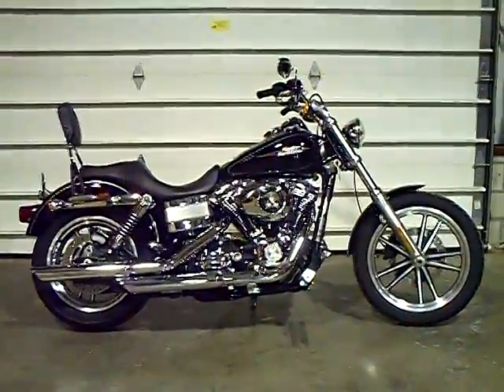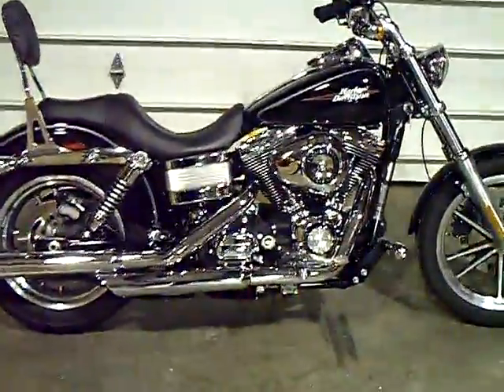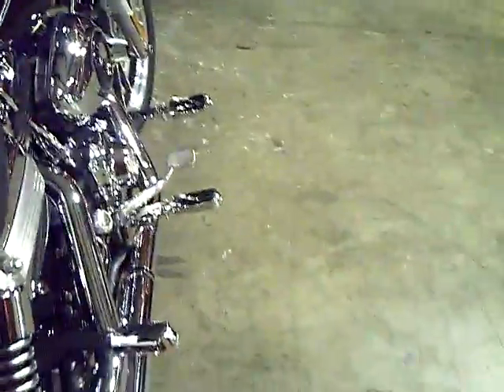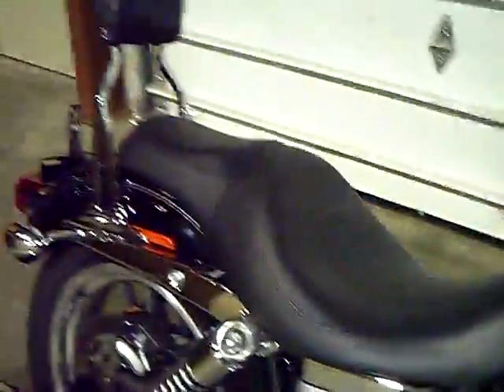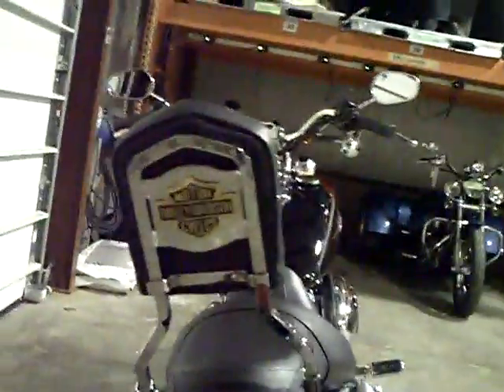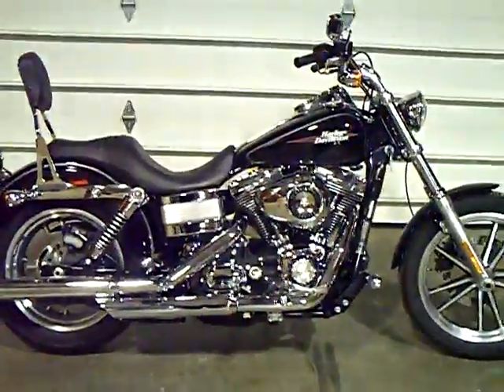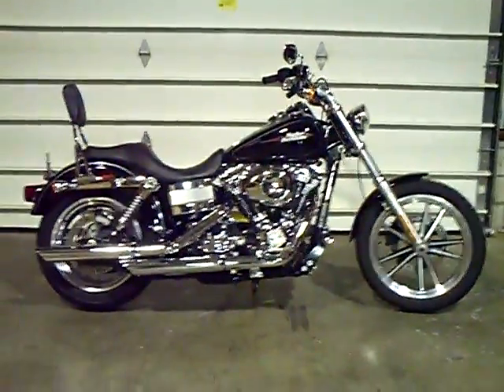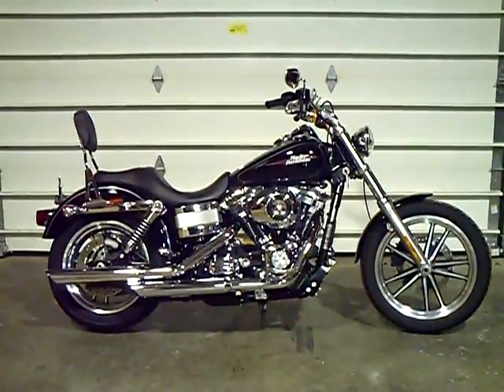2009 Black Dyna Lowrider.AVI